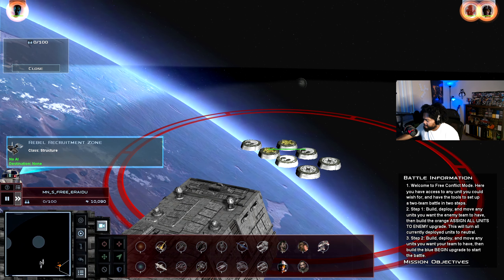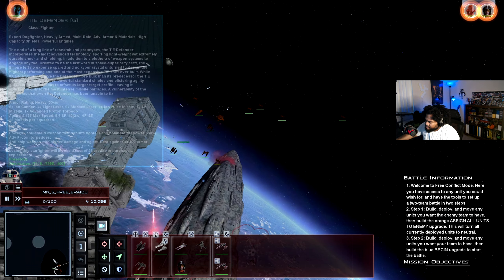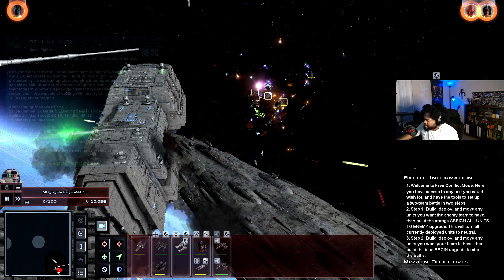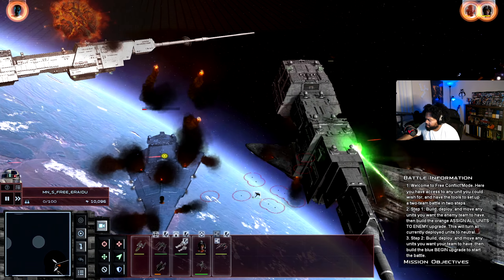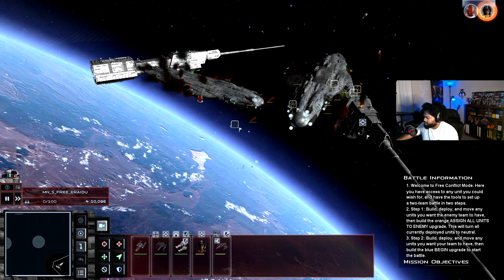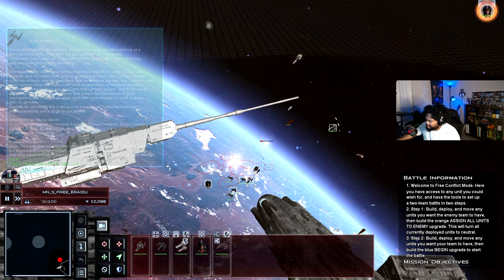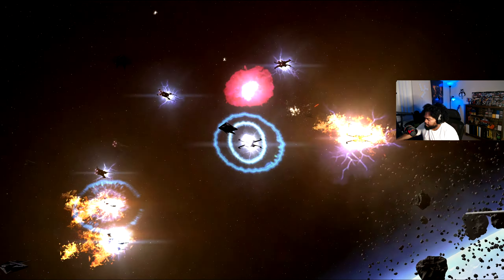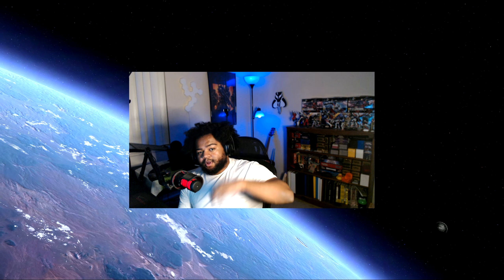Can You Destroy THRAWN And TWO GALAXY Guns In Empire At WAr Remake?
Can You Destroy THRAWN And TWO GALAXY Guns In EAW Remake? | Space FREE MODE